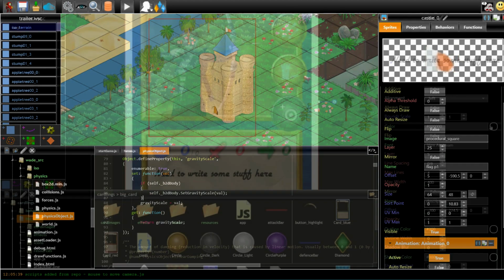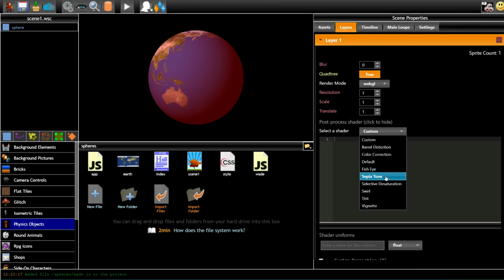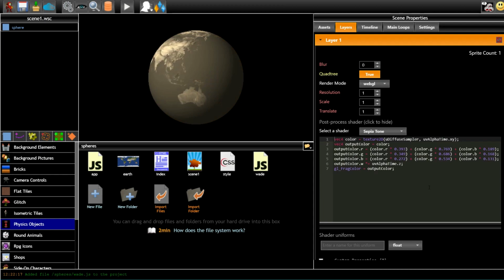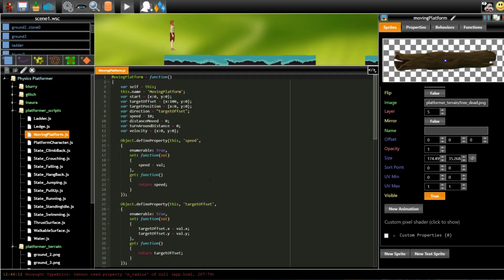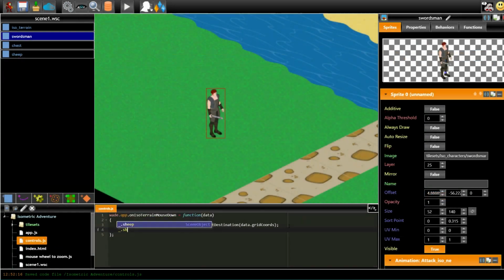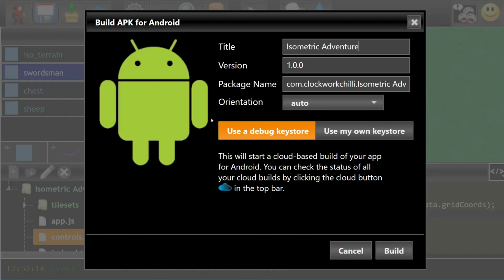Wade Game Engine overview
A quick introduction: what is the Wade Game Engine and what makes it so special.